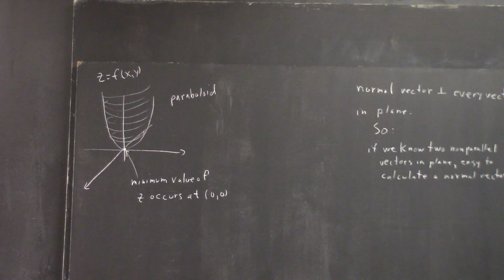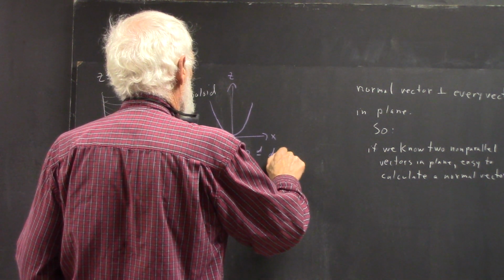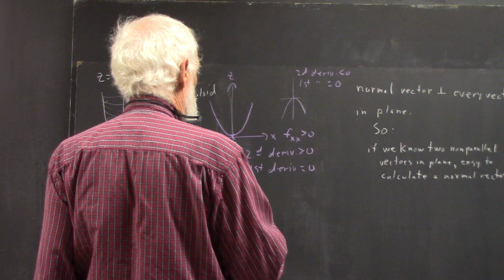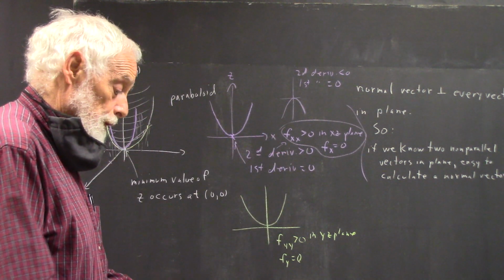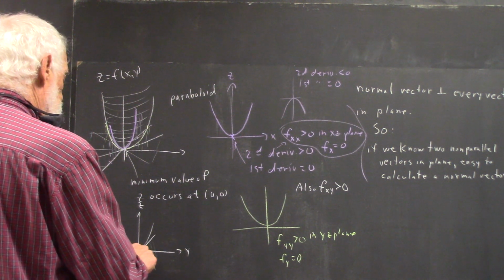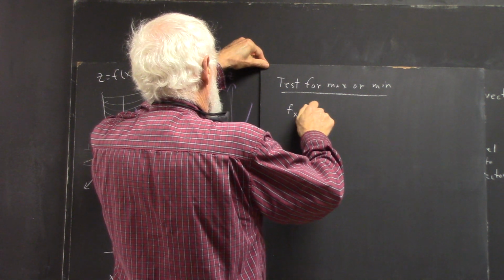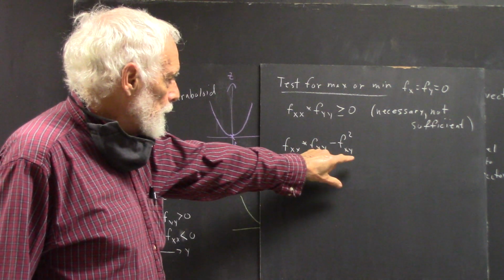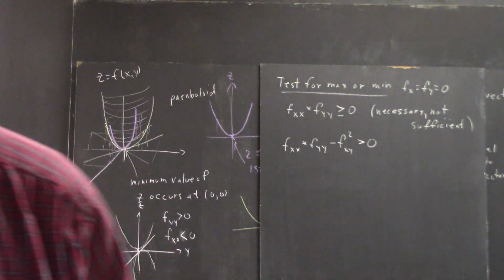dagmult_5252_the_idea_behind_the_procedure_for_finding_extrema_of_fns_of_2_variables__13